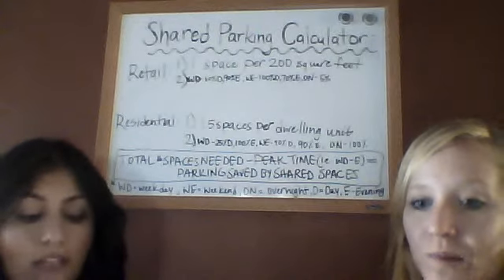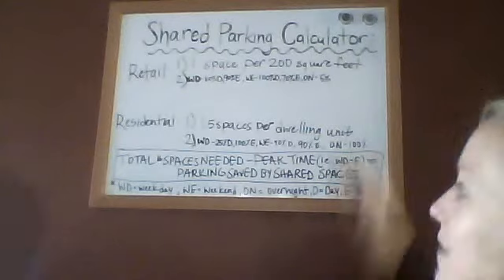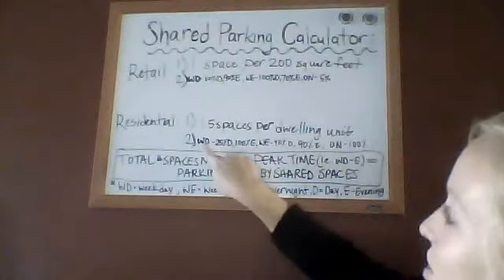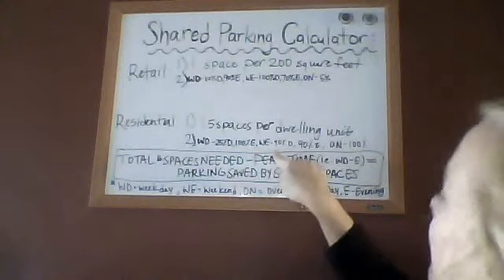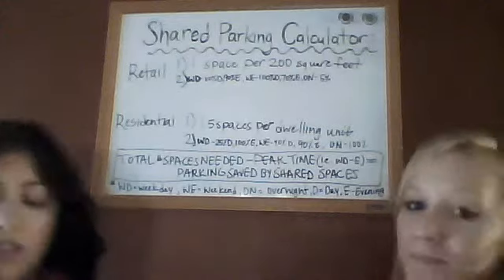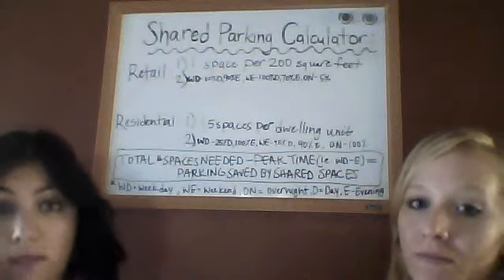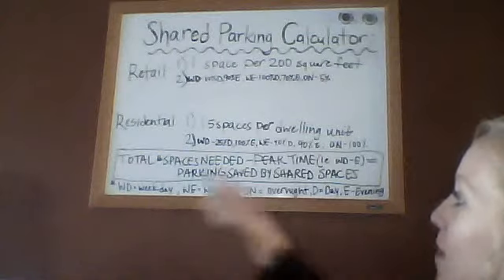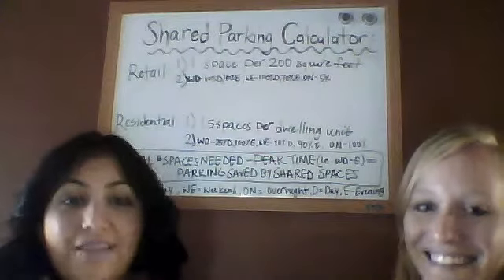How to Calculate Shared Parking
Description from two Ball State College of Architecture and Planning graduate students.